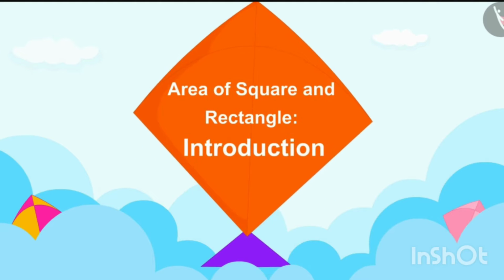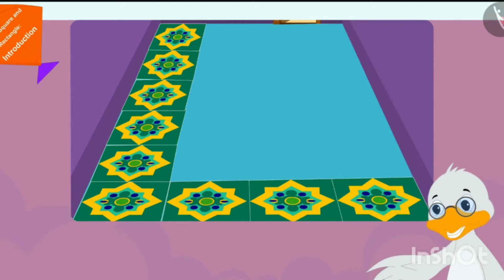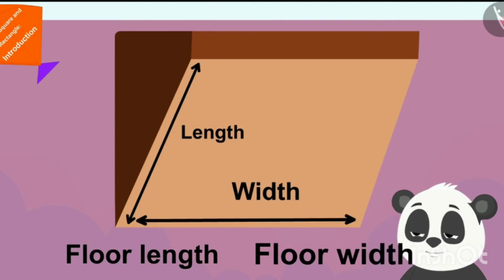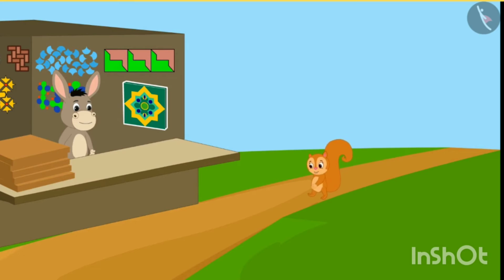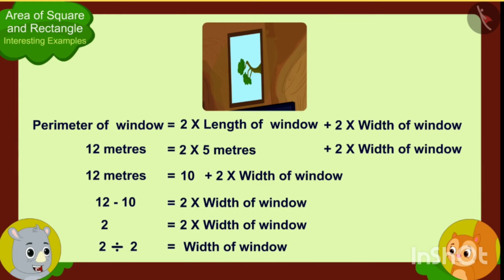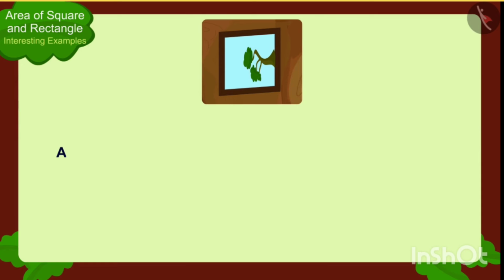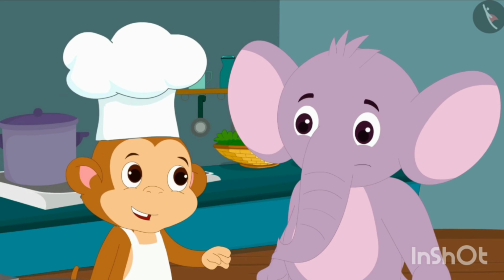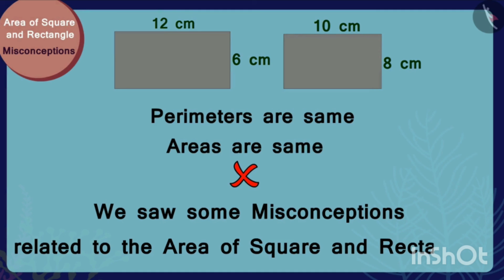STD-5/ MATHS / CH- 11 Area and it's Boundary/ BHANUMATI MA'AM